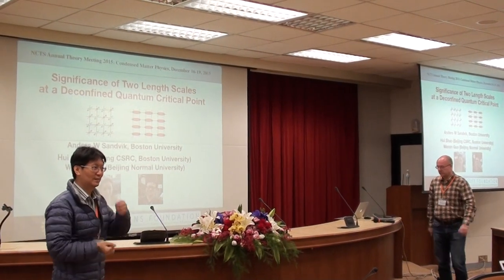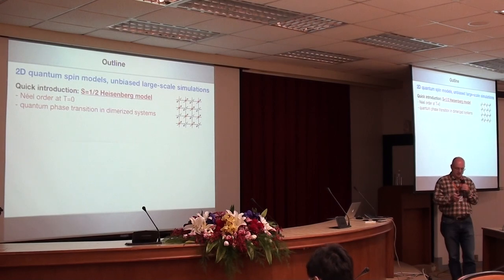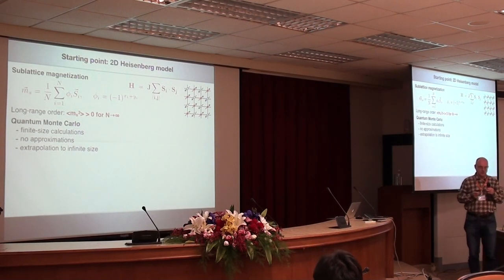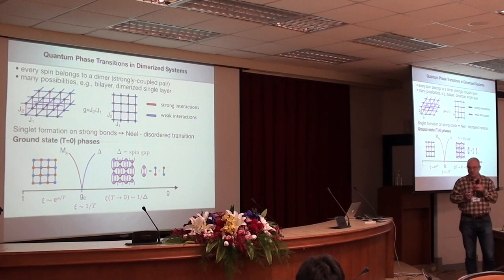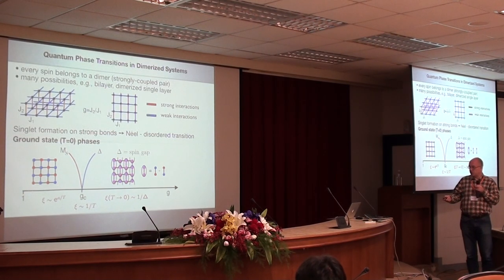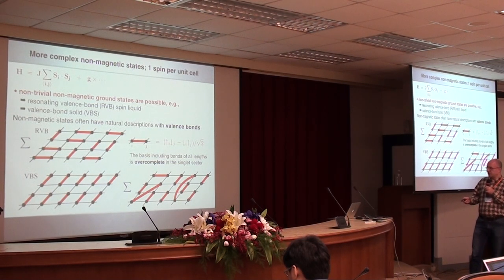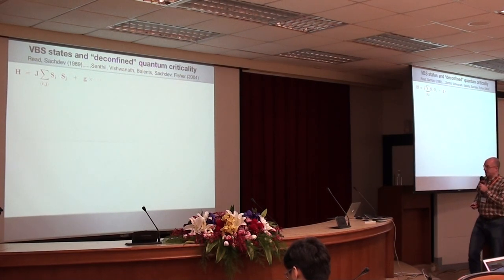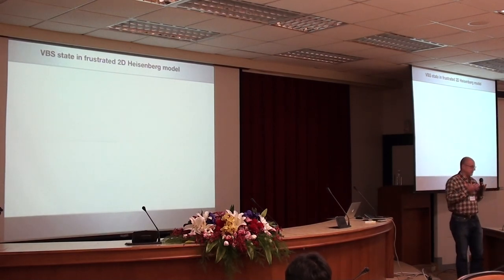9 1 Anders Sandvik 2015 12 17